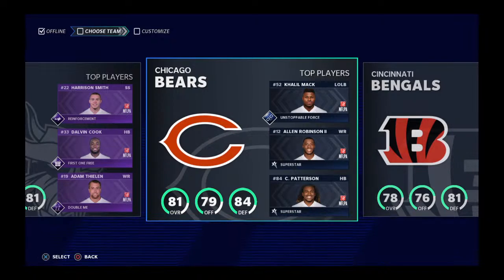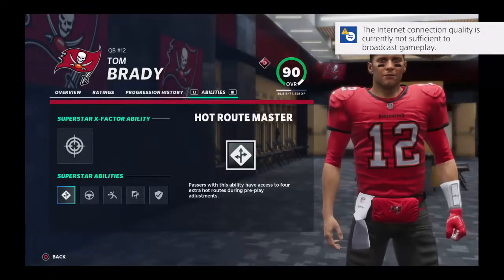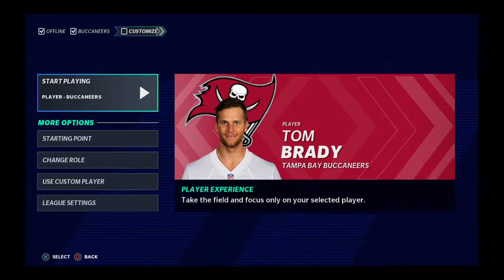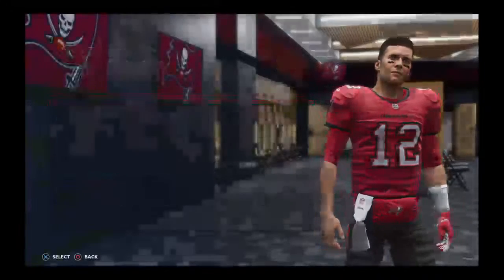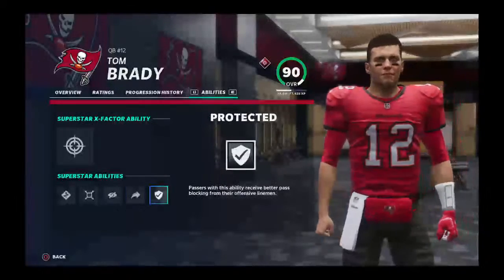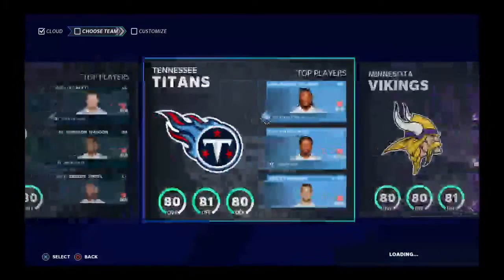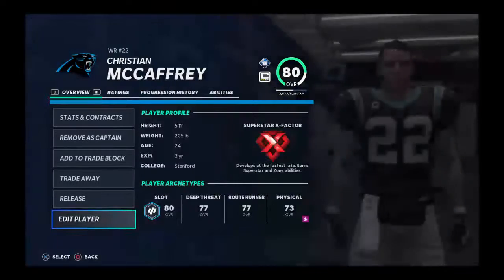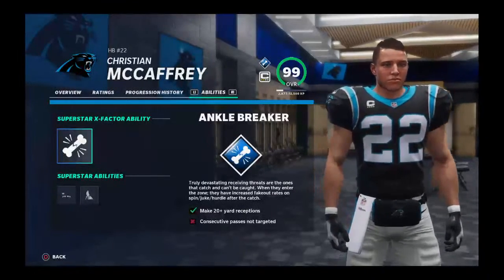How To Change Player‘s Superstar And Superstar X-Factor Abilities In Madden 21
Today I go through a great tip on covering what it takes to change players abilities in madden 21